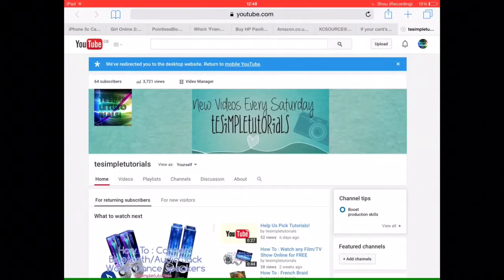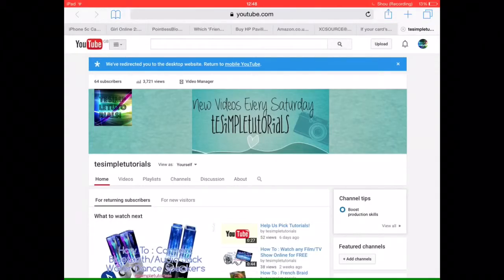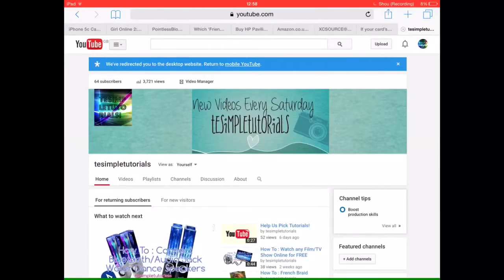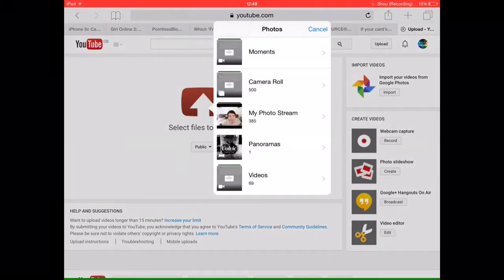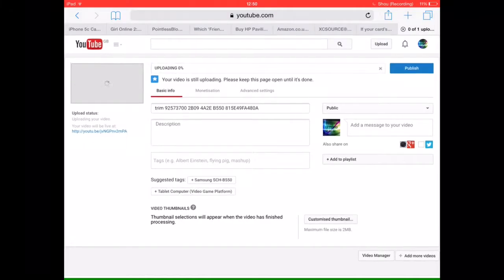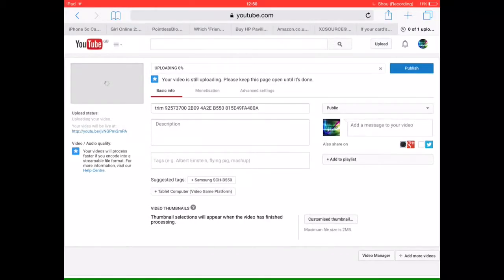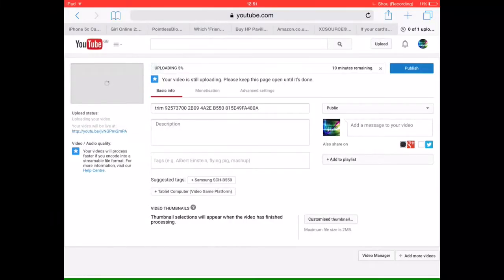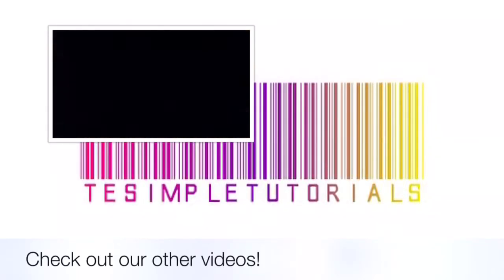How I Upload My YouTube Videos - From My iPad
Hello Everyone!
If you want to see more click the "Thumbs Up 👍" Button,
Or,
If you have the YouTube app you will have to delete it but after that you can reinstall it,
tesimpletutorials x